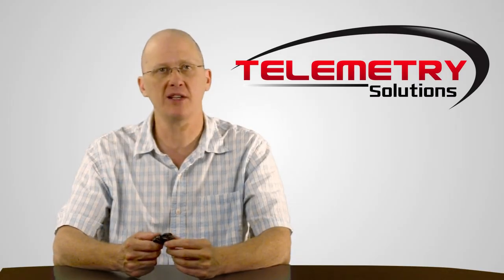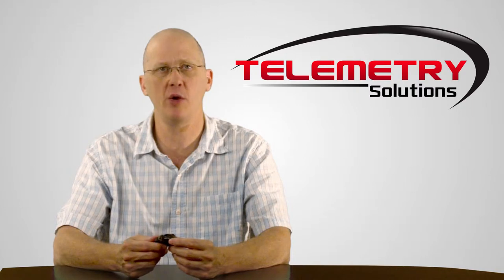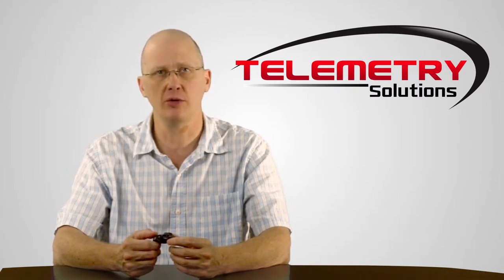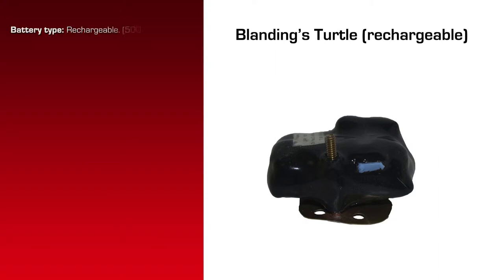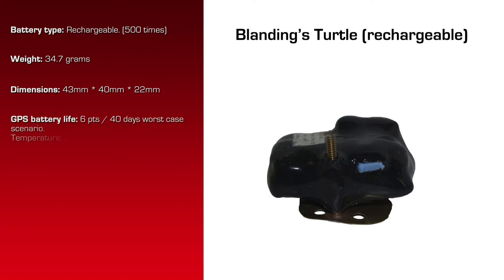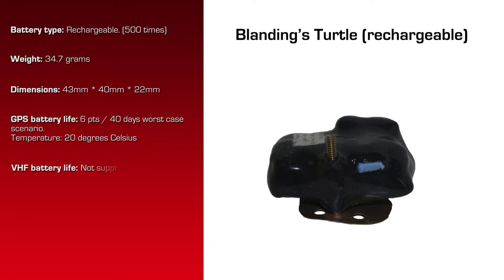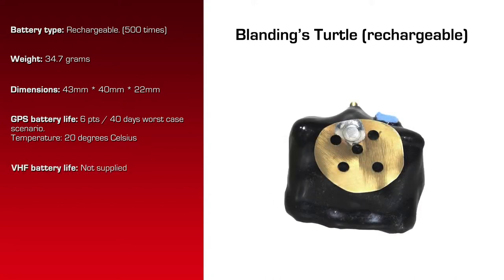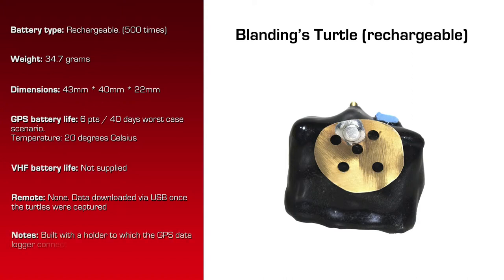GPS Data Logger for Blanding's Turtle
In this video, we will give you information about our GPS Data Logger built specifically for blanding's turtle. for details.